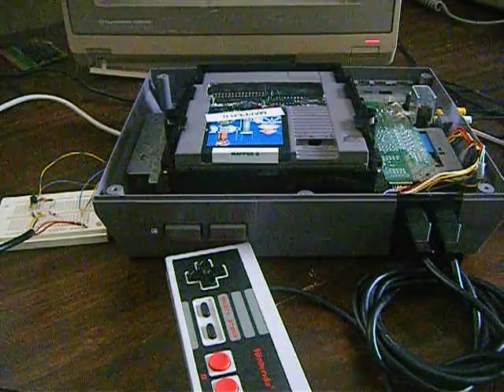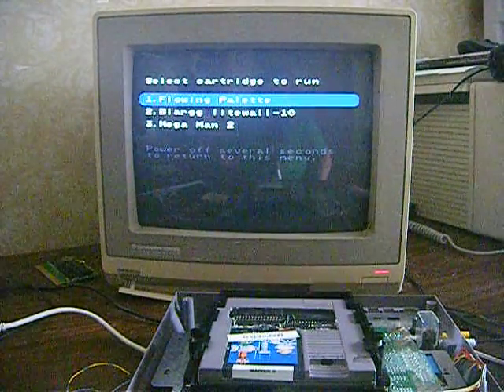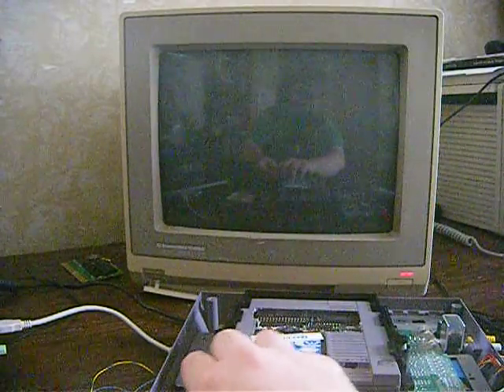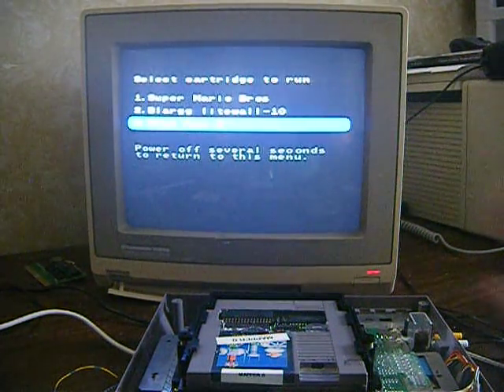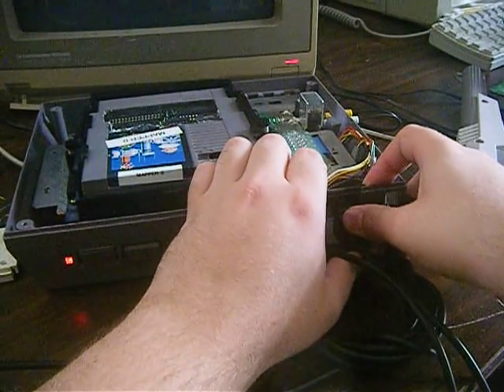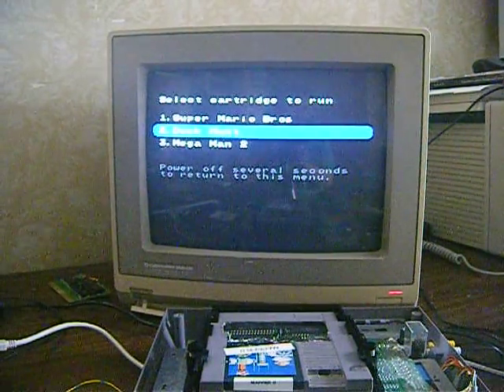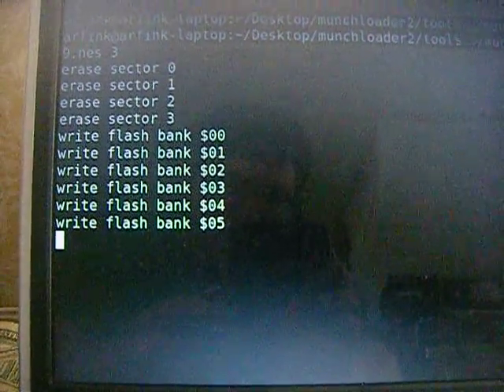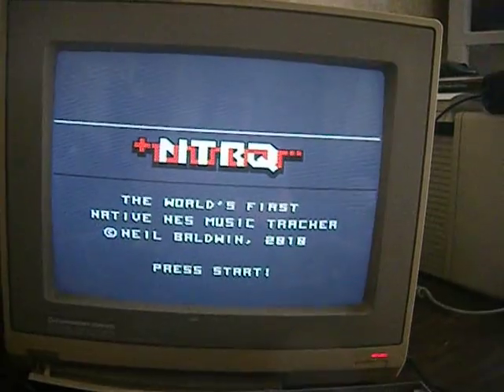Munchausen NES Flash Cartridge Menu Demo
IN this video I show off some of the new functions added to the Munchausen Flash Cartridge software. I demonstrate the menu, the persistent select and menu-skip functions, loading new games, and showing the cartridge running without a PC link and with a Zapper plugged in. Finally, I demonstrate a "verbose" console output on the PC side which details a little bit more of what's going on when you load up a ROM.

A couple of new features which are not demonstrated in this video include the ability to start up a ROM from the PC side, rather than selecting it from the menu, and also the "recovery mode" which can be used to restore the cartridge should it ever be bricked or require a firmware update.

Many thanks to Blargg for doing the code for the project, and to Low-Gain for providing the monitor I used to film this video.

If you'd like more information on the progress of this project, and to catch future updates, please be sure to look here: